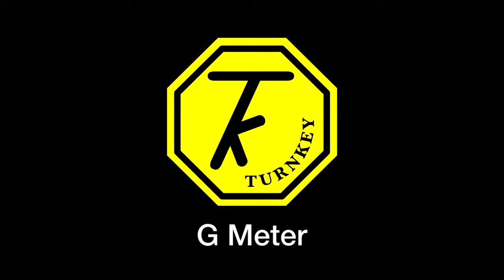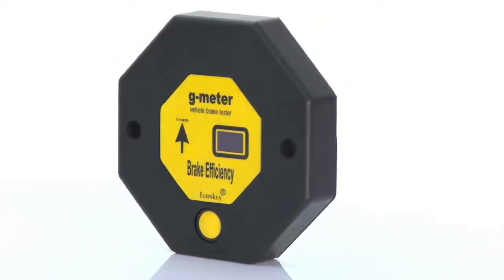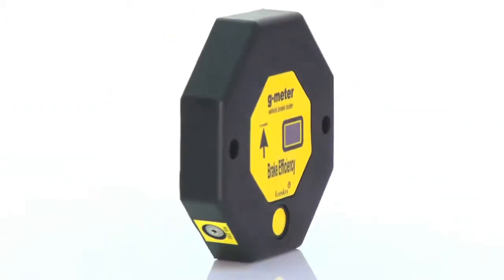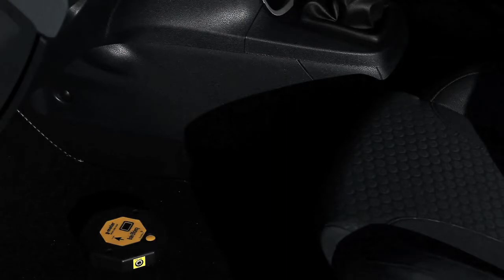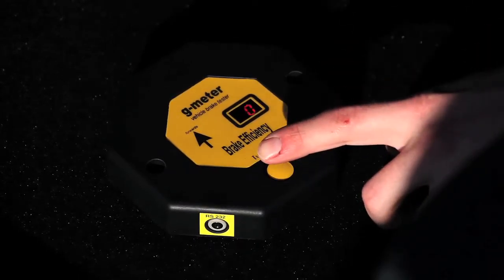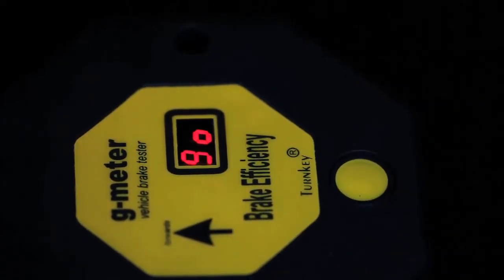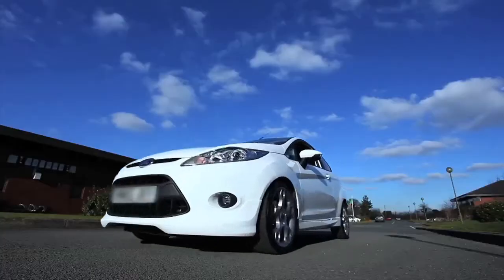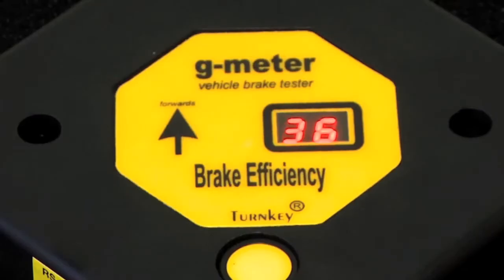Turnkey Instruments g-meter Product Demonstration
The g-meter is designed for statutory annual MOT brake performance testing and is VOSA-approved for all classes of road-going vehicles (including class I & II). It is also suitable for statutory testing of HGVs. It is also TÜV-certified as a brake effficiency measuring instrument.

The instrument is self-aligning and senses the direction of travel. It measures peak and mean acceleration, and stopping time, calculating the stopping distance. Deceleration can be measured in %g or in m s-2.